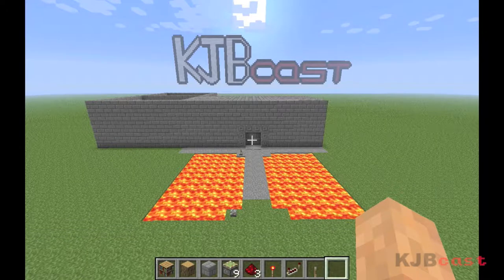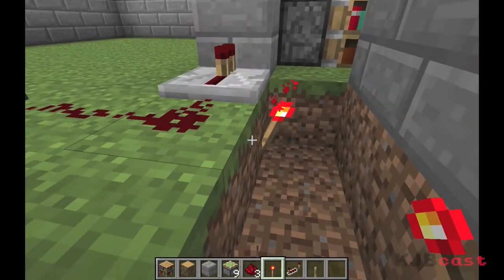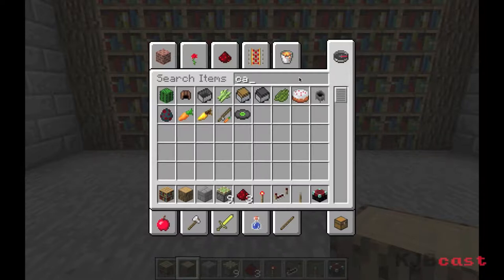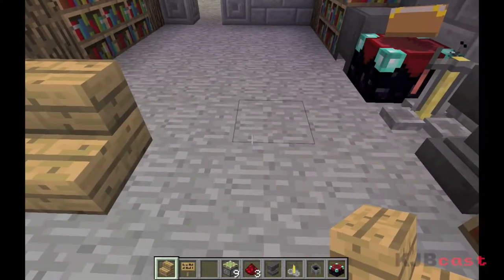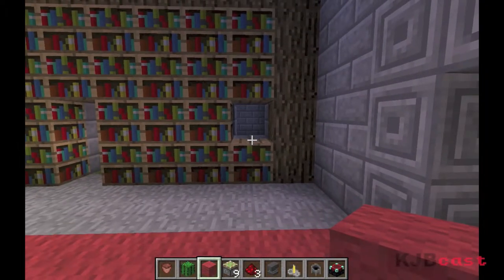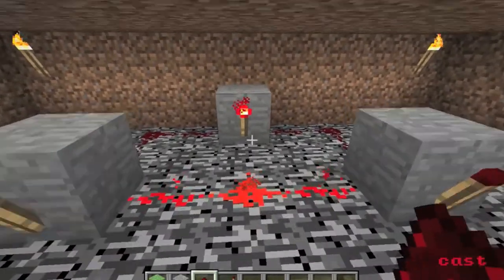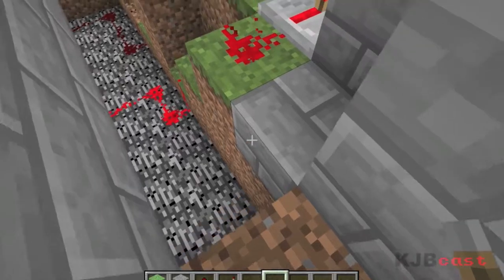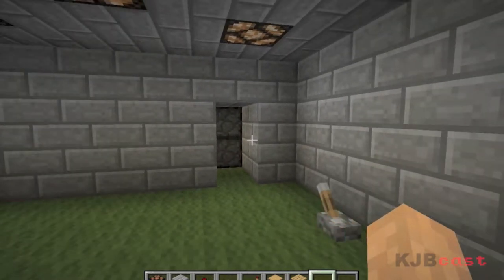Minecraft Tutorial - KJBcraft Episode 4: Compact Hidden Door + Decorating Library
In this episode Roper shows you how to create a hidden door, and how to decorate a library. This tutorial applies to both the Xbox and PC version.

If you need help with something and wish for us to post a tutorial, let us know in the comments section below and we'll do our best to get it done!